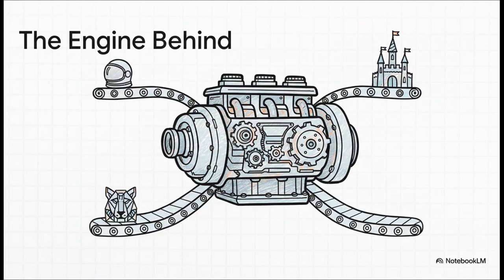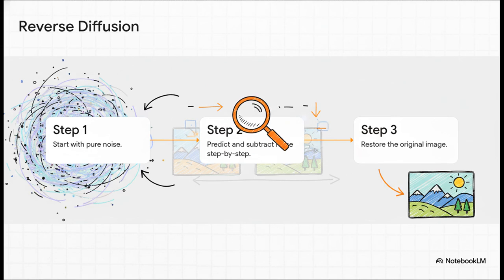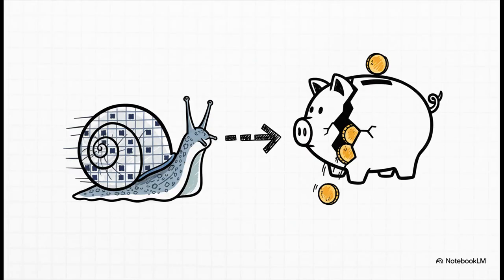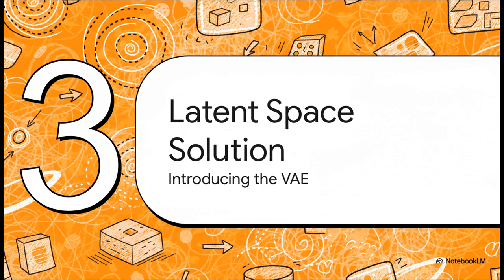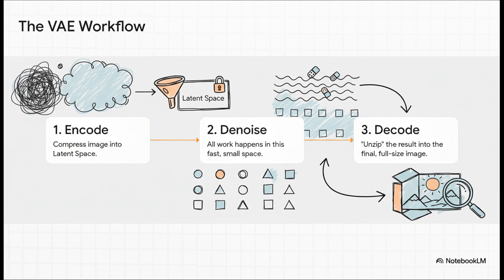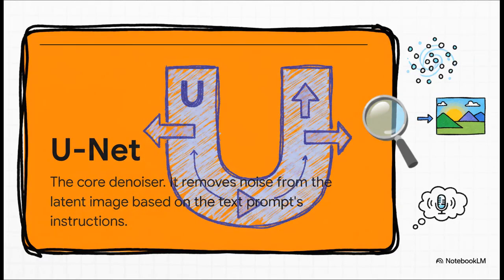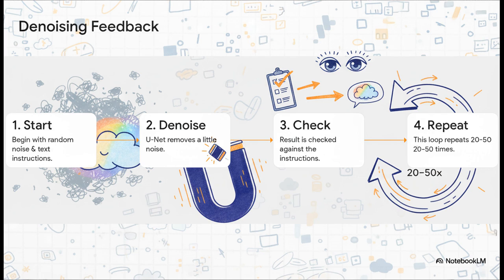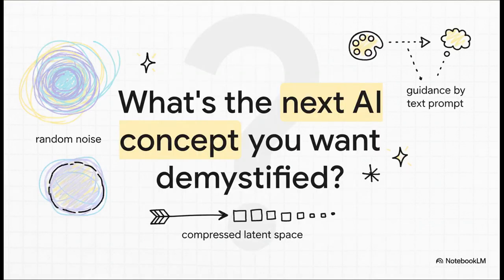Latent Diffusion Models Demystified: The Science of AI Art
🧠✨ Ever typed a prompt like “Cyberpunk Samurai in the rain” and watched AI generate stunning art in seconds?

It feels like magic—but it’s actually brilliant math.
In my latest video, I break down the science behind the Latent Diffusion Model—the core engine powering tools like Stable Diffusion, Midjourney, and DALL·E.

🎨 What you’ll learn:
•  How AI learns to reverse noise and reconstruct images
•  Why Latent Space makes generation fast and efficient
•  The roles of the VAE, CLIP Text Encoder, and U-Net denoiser
•  How your prompt becomes a masterpiece—step by step
🔍 This is the technical clarity every creative, educator, and innovator needs to truly understand generative AI.

💬 Drop a comment: What AI concept should I break down

AI | Healthcare | Leadership | Innovation

About :
Welcome to Dr. Vernette Grant ! I’m Dr. Vernette Grant, a healthcare consultant, published author, and peer reviewer with over 20 years of experience transforming healthcare organizations and empowering leaders.

Public health updates & innovations

Women in leadership & professional development

Organizational transformation, compliance, and performance excellence

where AI meets strategy.

a Healthcare and AI Consultant who helps organizations simplify systems, reduce risk, and maximize results.

🎥 Watch these next:
1️⃣ 3 AI Quick Wins for Faster Results
2️⃣ Smarter Systems with AI Integration